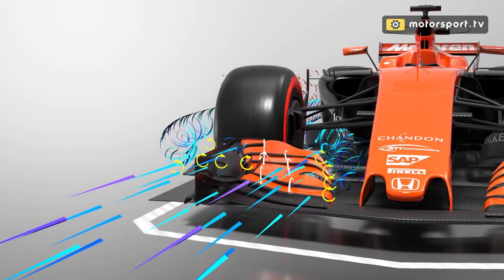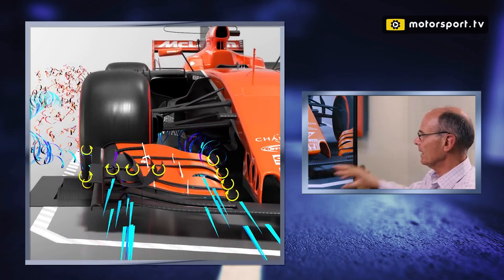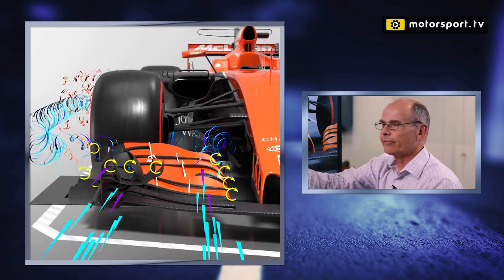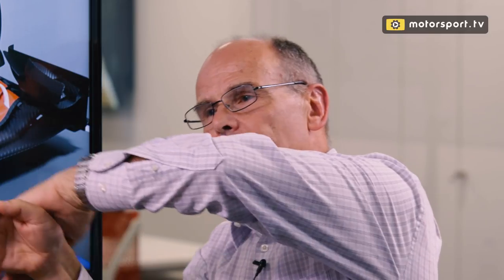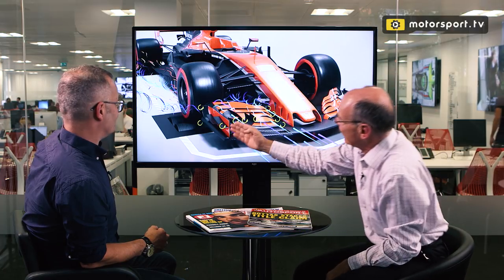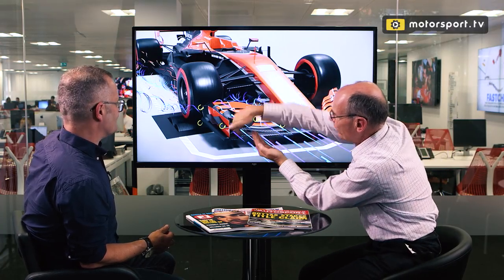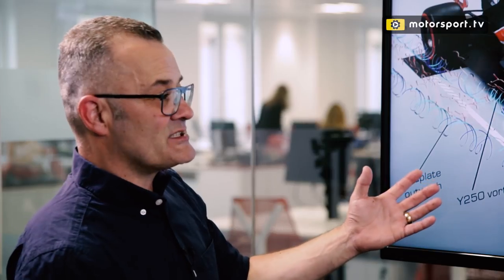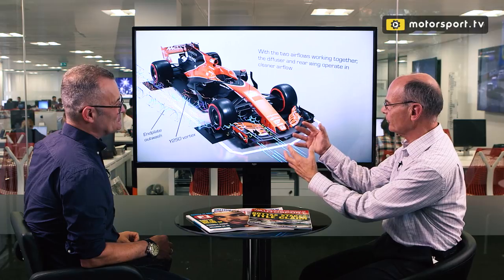F1 airflow explained - part 2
Aerodynamics are vital in Formula 1, but so much of the work put in by the teams is incredibly hard to visualise in action. For the first time, Motorsport.tv's weekly programme The Flying Lap uncovers what really goes on with F1 airflow, with the help of expert designer Willem Toet.